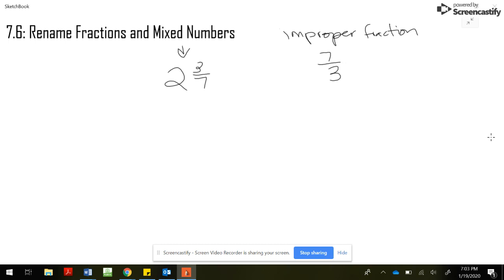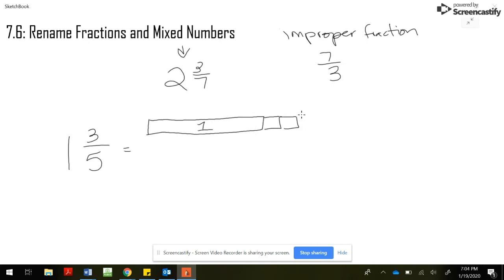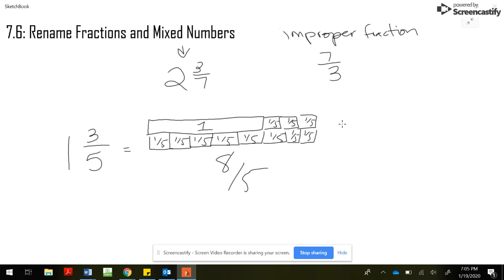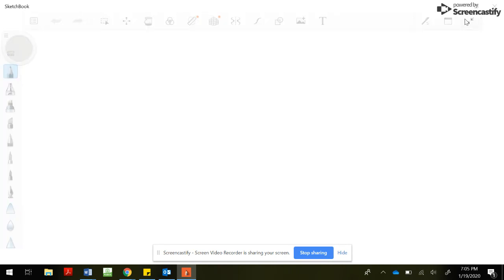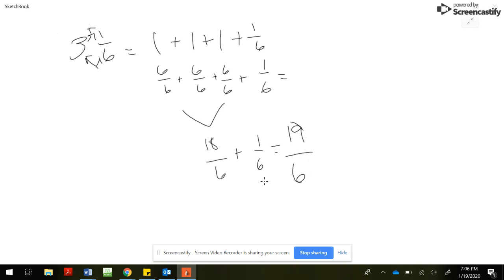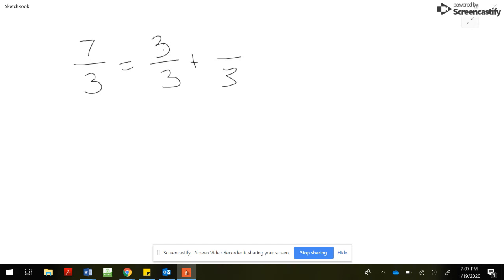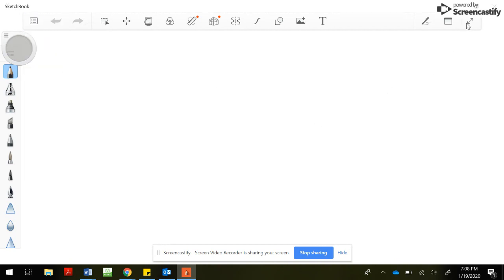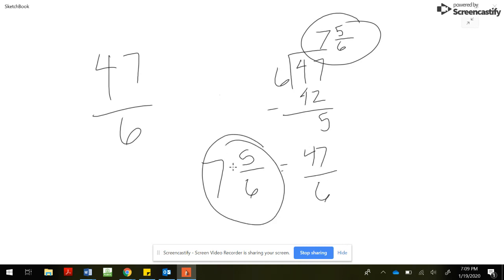7.6: Rename Fractions and Mixed Numbers